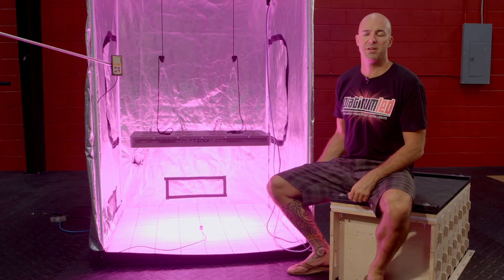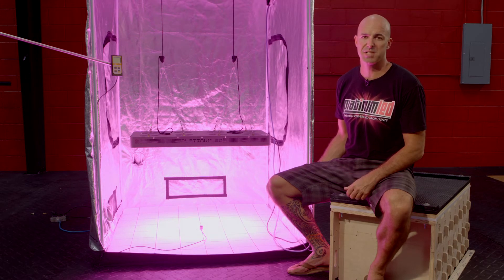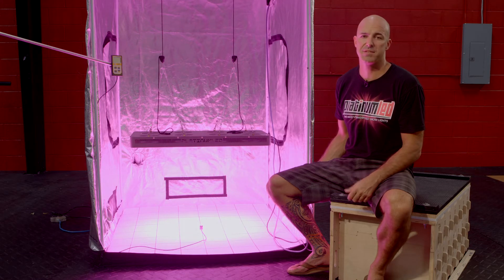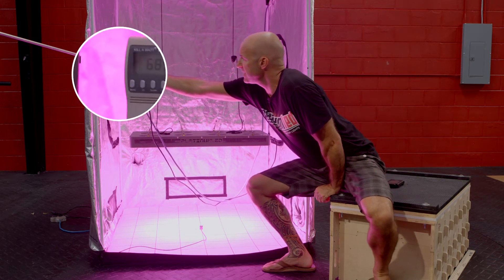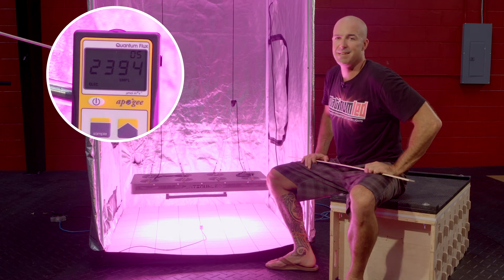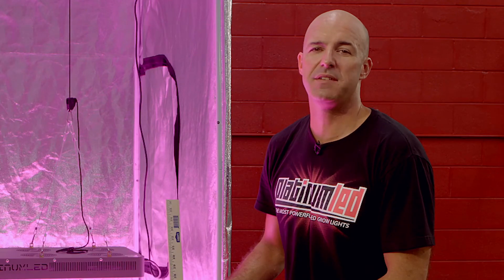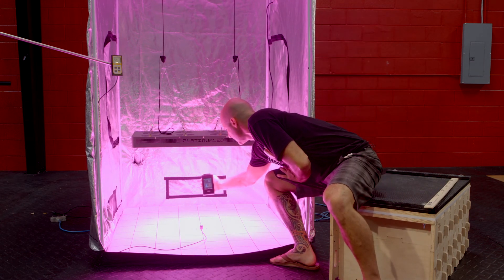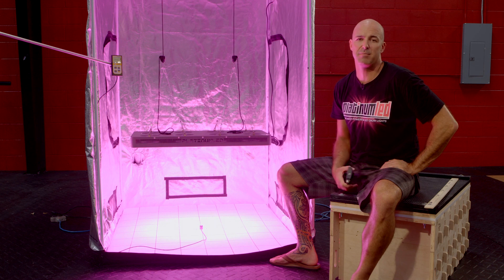PlatinumLED Grow Lights P1200 PAR Test and Overview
In this video we do a live PAR test and spectral analysis of our P1200 LED grow light.